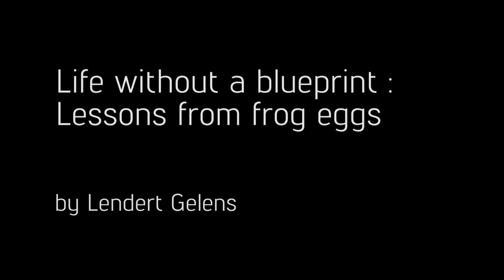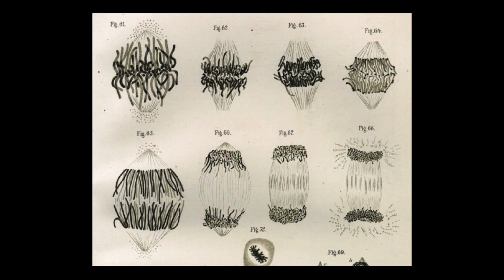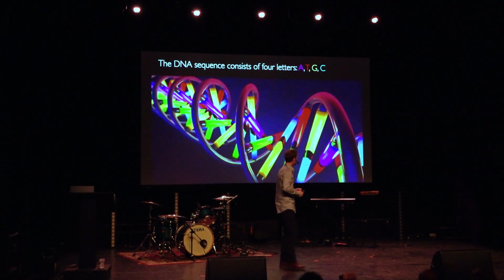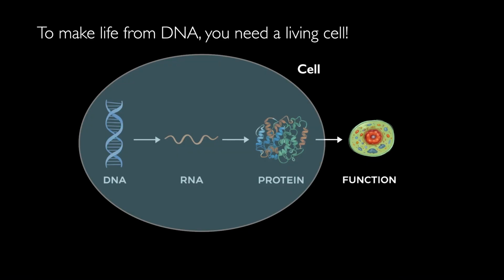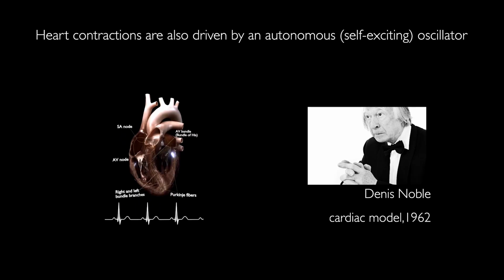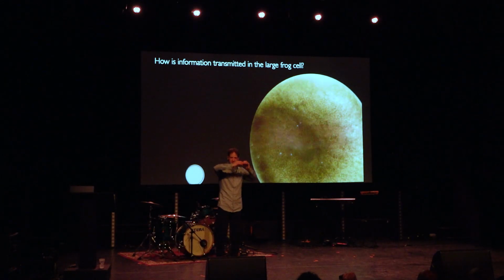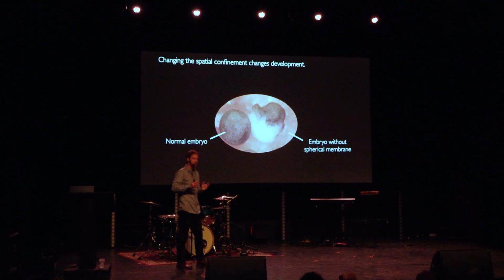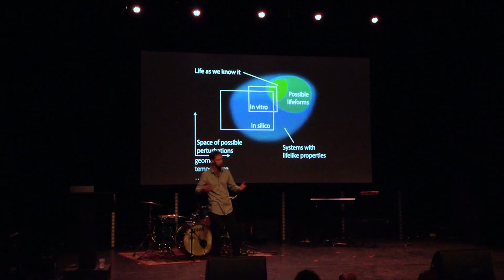Life without a blueprint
Title: Life without a blueprint
Speaker: Lendert Gelens
Event: Science & Cocktails Brussels
Date: Feb 26, 2026